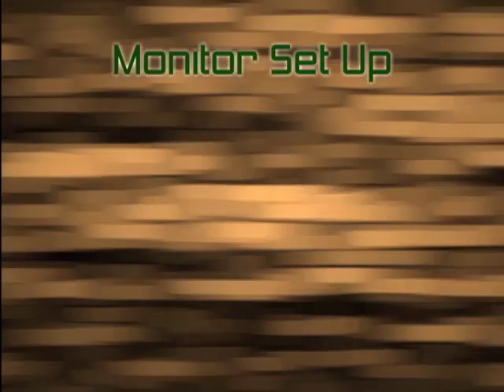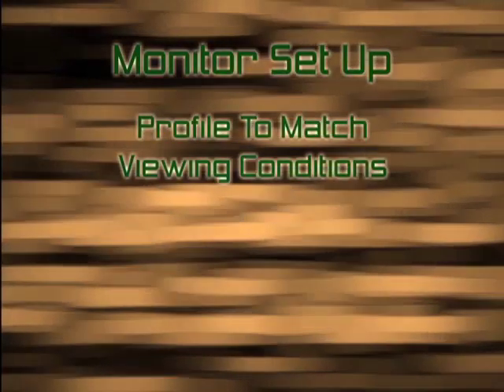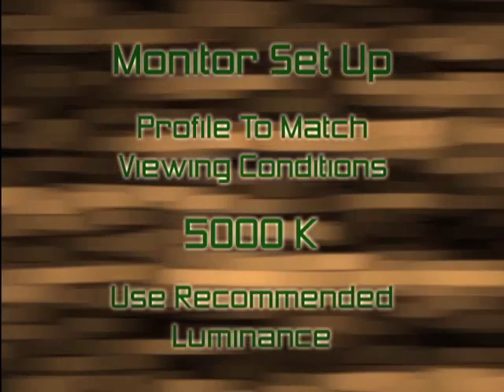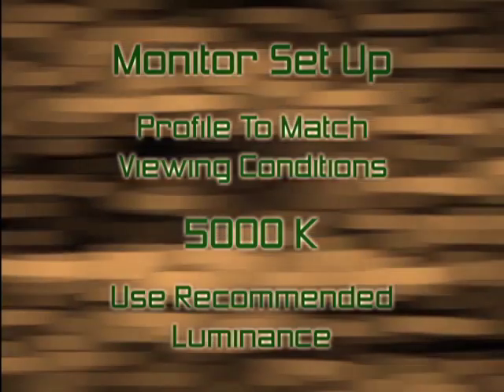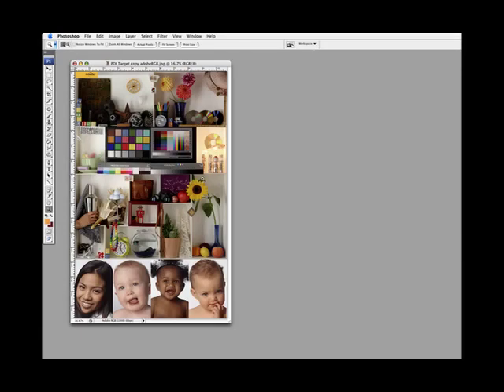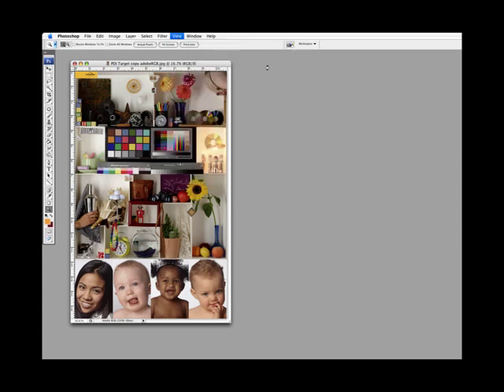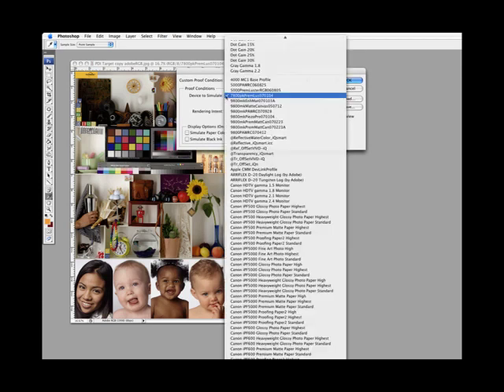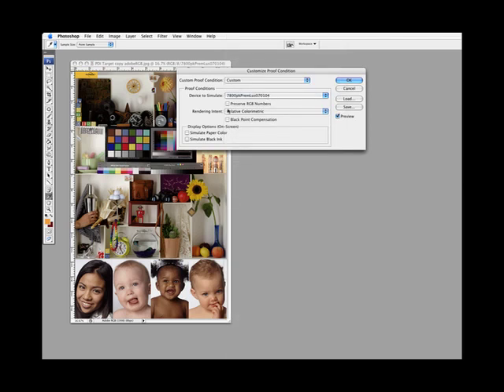The Perfect Print - Calibration by Randy Hufford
Randy presents his print calibration and printing work flow explanations with important variables so you can understand the complete process that you use in your work flow.